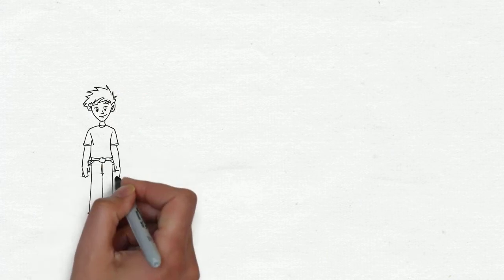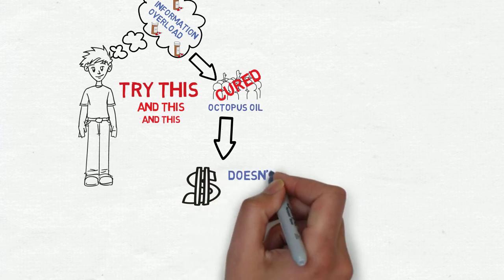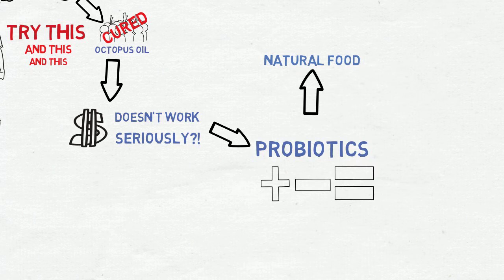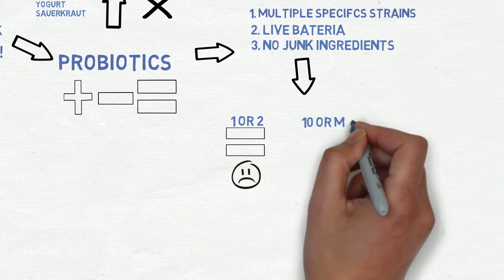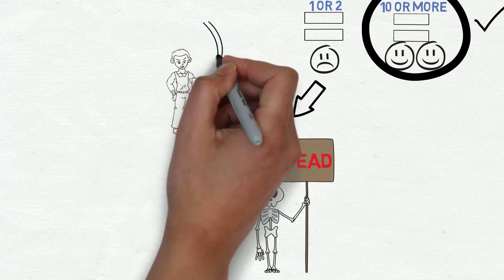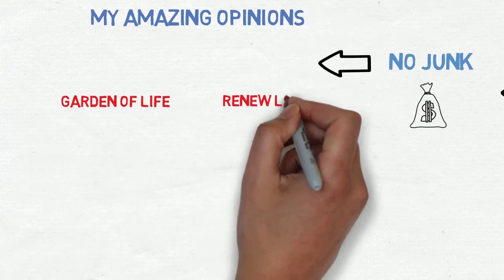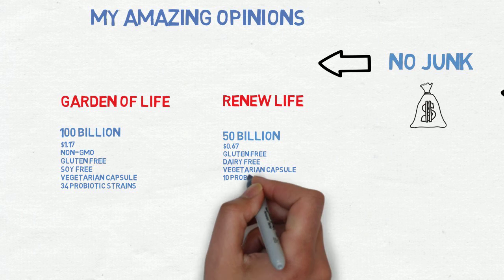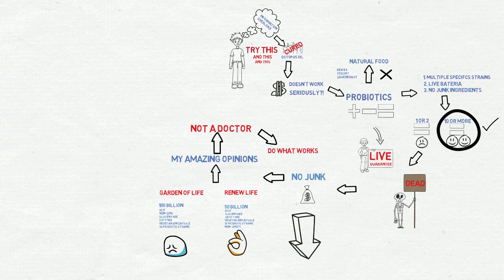Probiotics - The Bacteria Balancer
A brief overview on the value of probiotics for overall gut health.  What they are, how they work, and what are some factors for determining the best supplement.